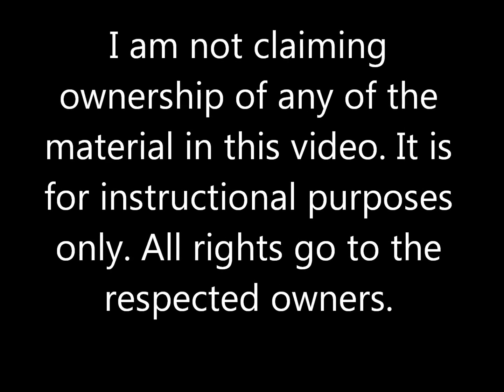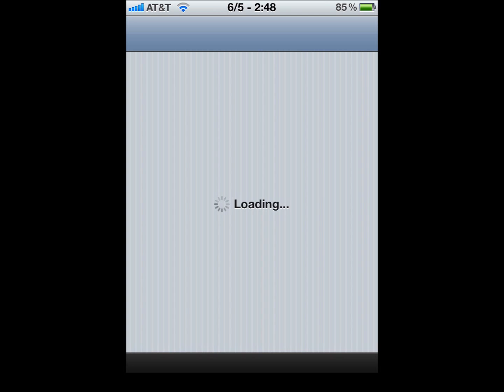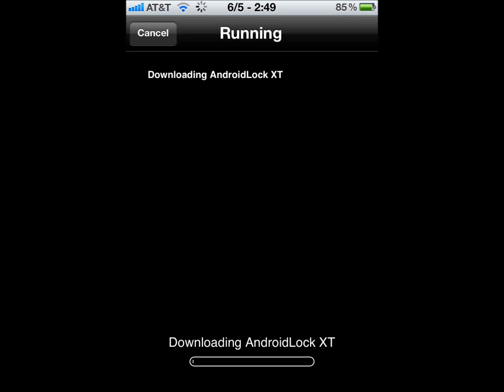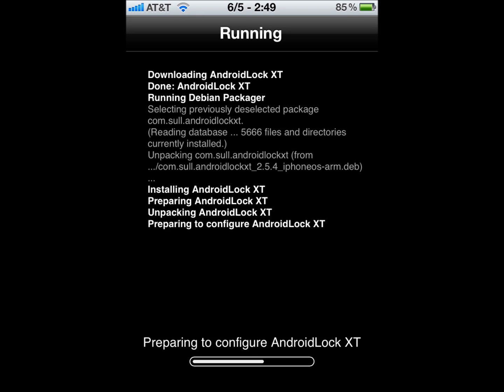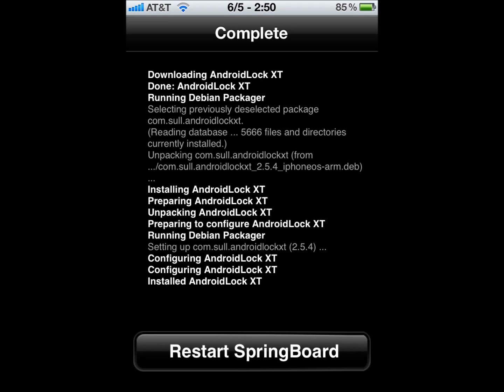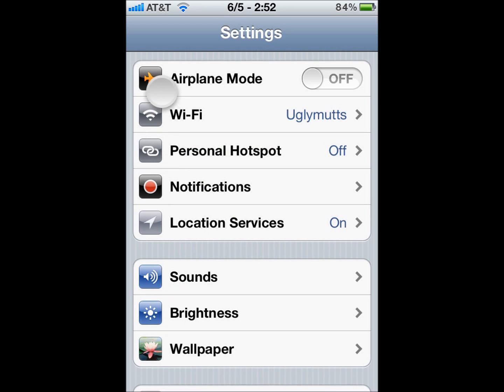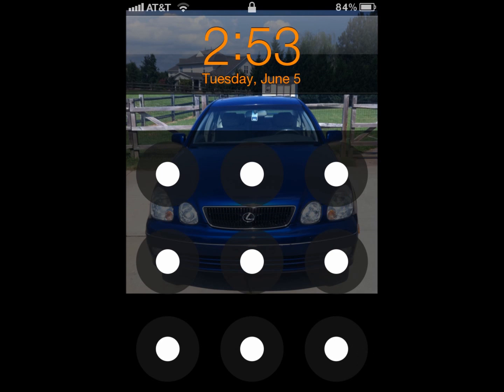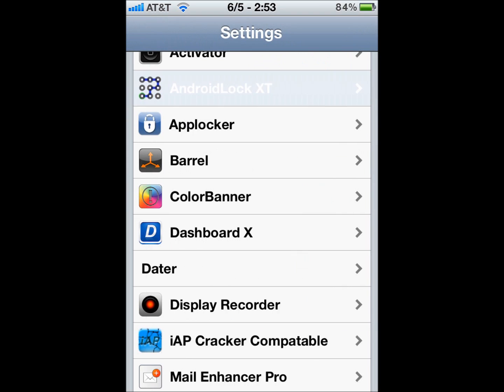Cydia: Android Unlock for iPhone and iPod Touch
I am not claiming ownership of any of the material in this video. It is for instructional purposes only.
This video is showing how to get your iphone to unlock like the droids do. Just download androidlock xt and go to settings in order to set your new password. It takes over your iOS standard password, if you have the standard password you can have 2 passwords to unlock your device. There is many